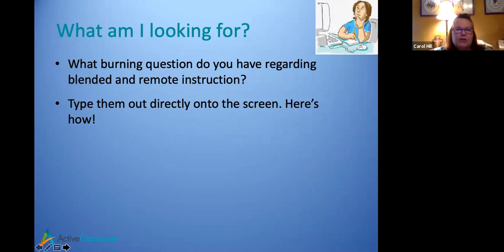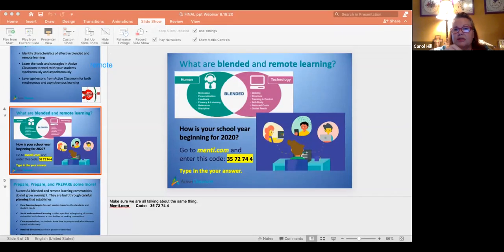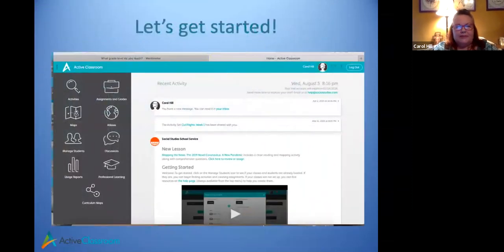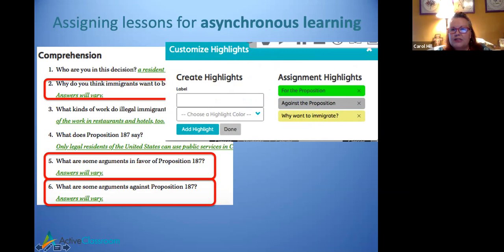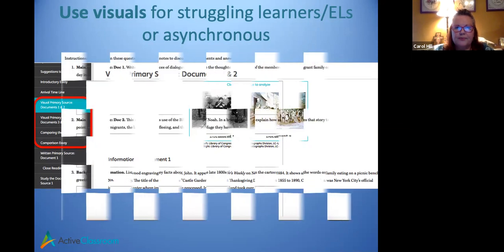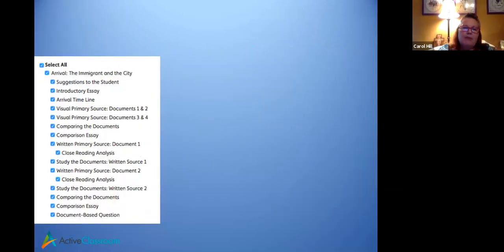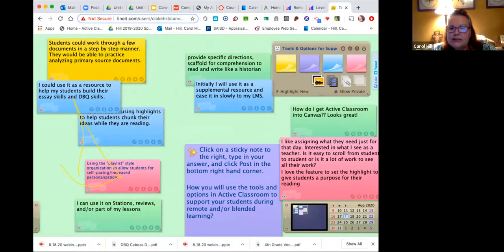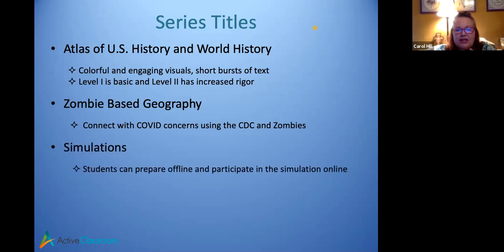Leverage Active Classroom (8/18/20)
Active Classroom is ideal for blended and remote instruction. We will review the tools and strategies to make it easy for you to work with your students whether you are in the same space or working remotely.(8/18/20)